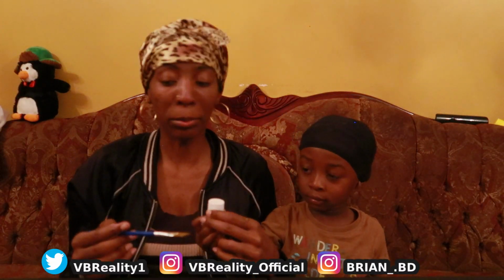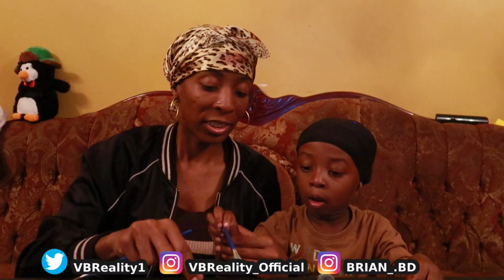SUNDAY FUN DAY WITH KAYSON | VLOGTOBER DAY 13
Sunday Fun day tune in